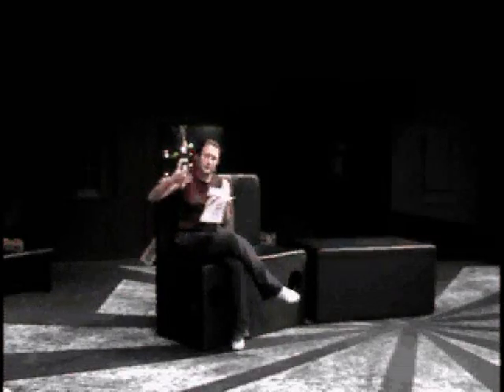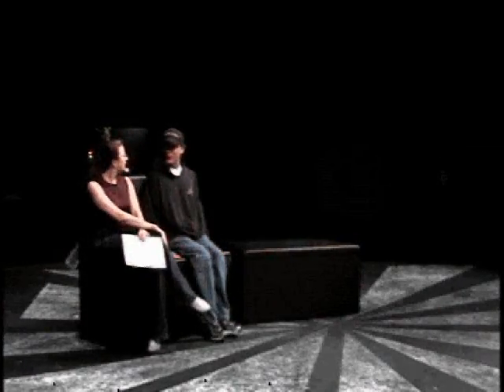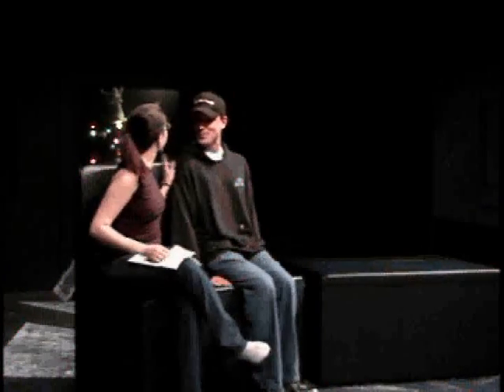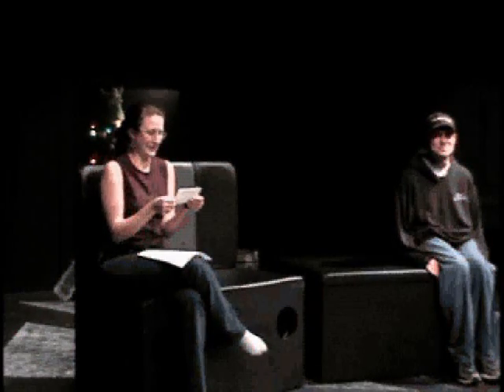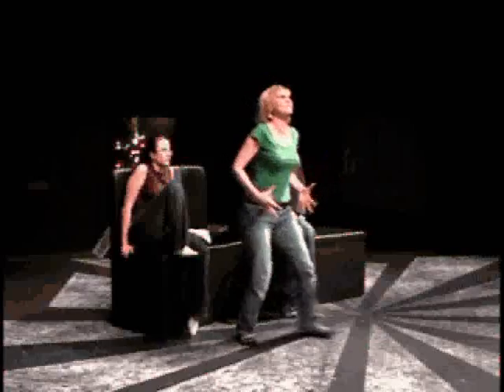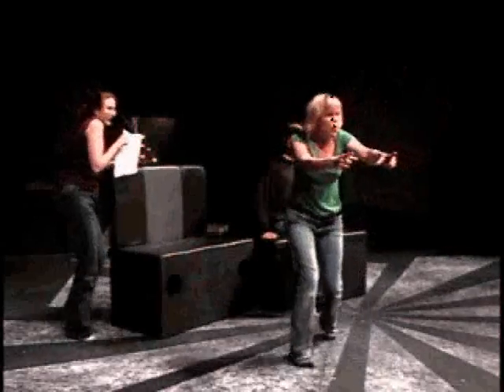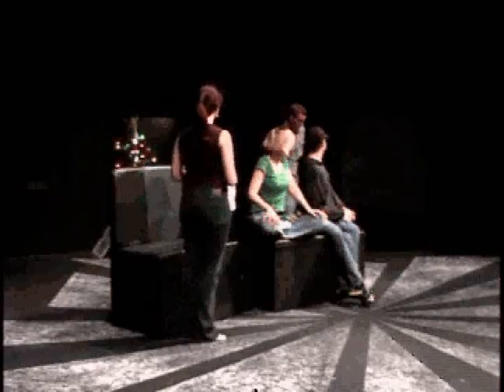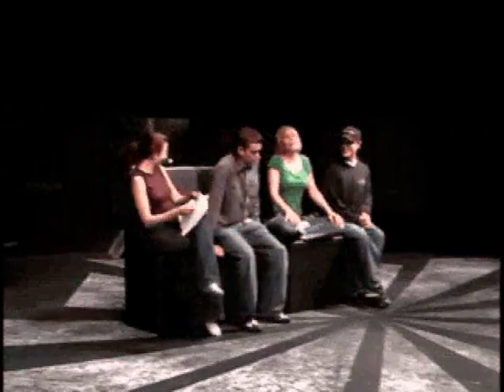Holiday Experts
Jen hosts another talkshow with holiday experts Bryan, Traysie and Reed.